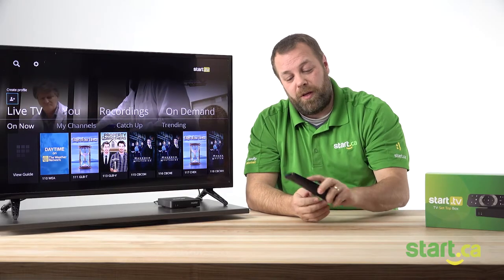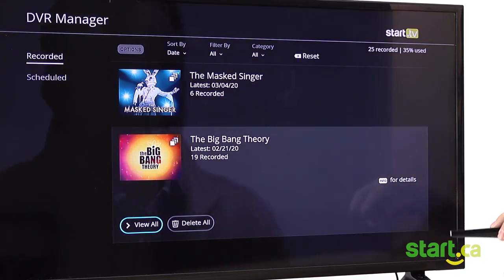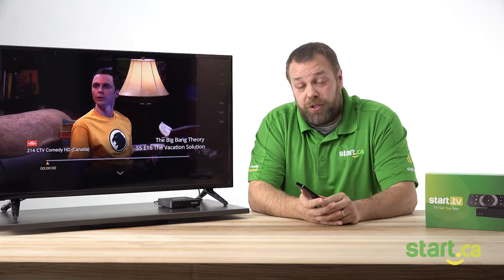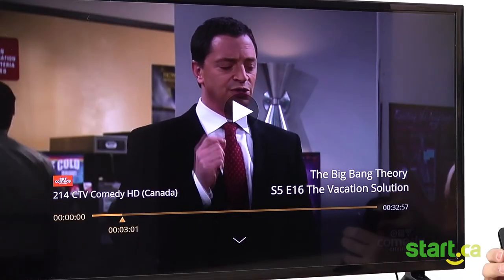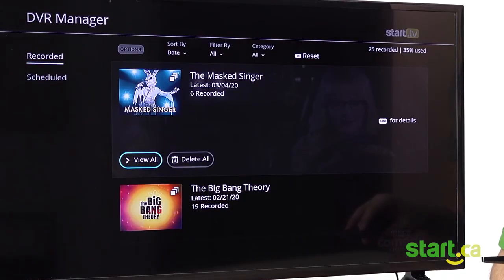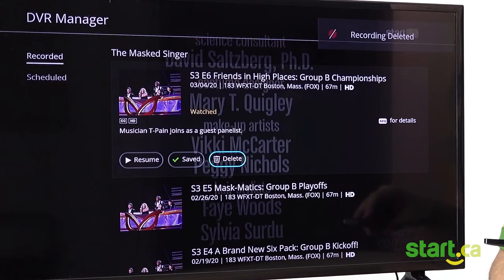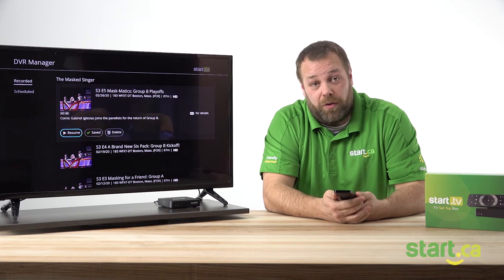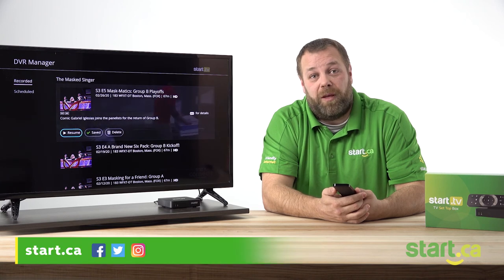How to Play & Delete Recordings | Start.ca Support Videos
If you have Start TV and want to learn more about how to play and delete shows using the PVR, let Jeff from our Customer Experience Group walk you through how to play and delete recordings from your Start TV PVR in this quick video tutorial.